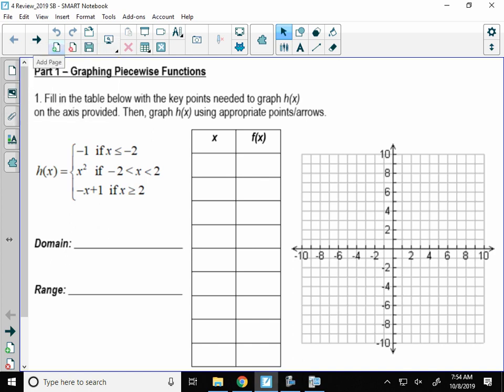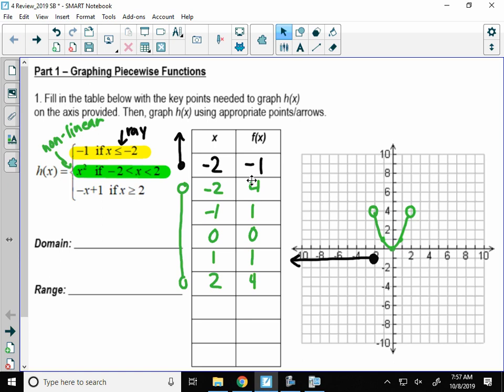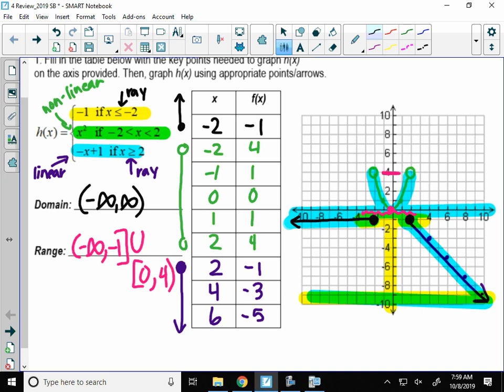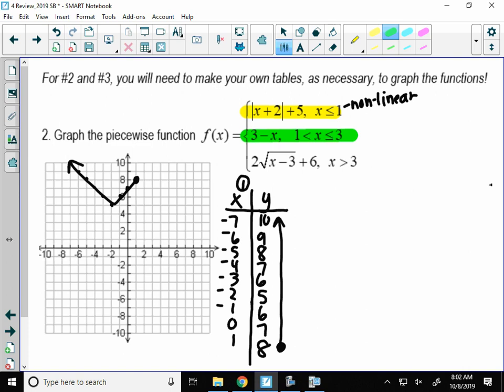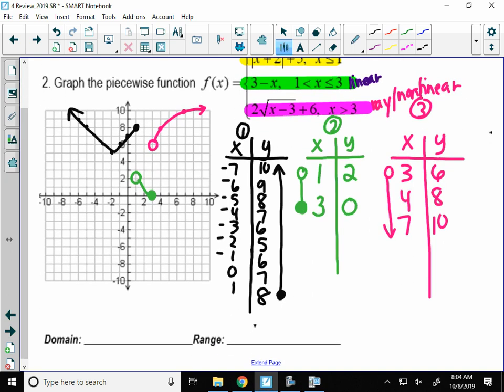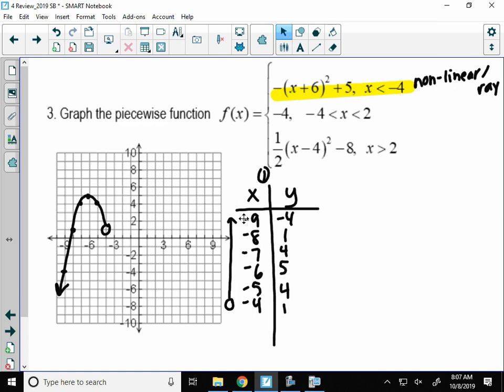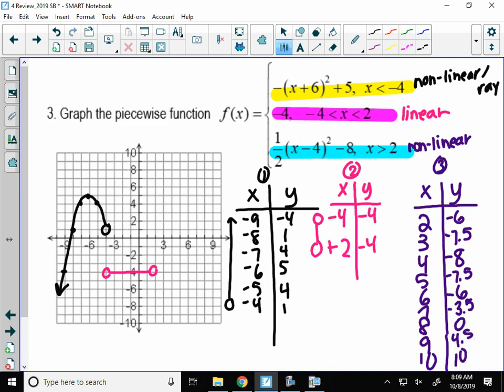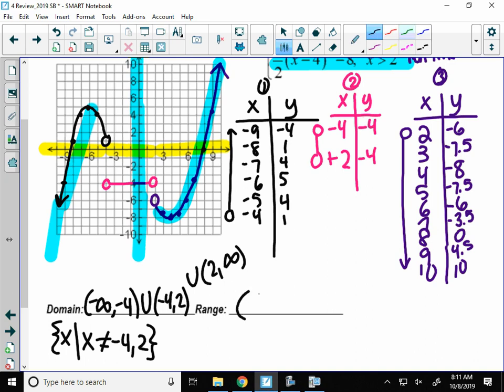HA2 Piece Wise Review Part 1